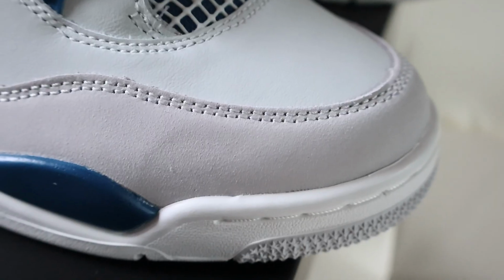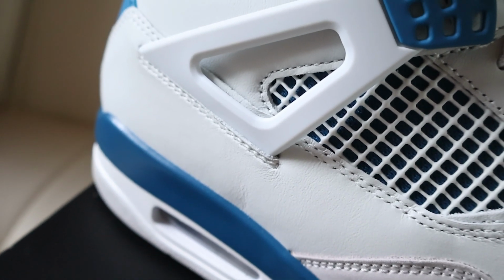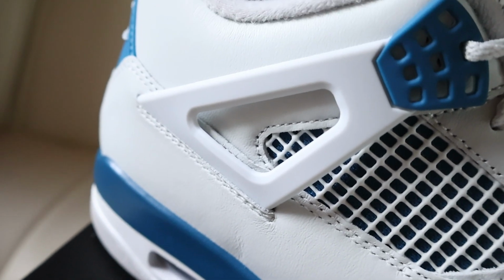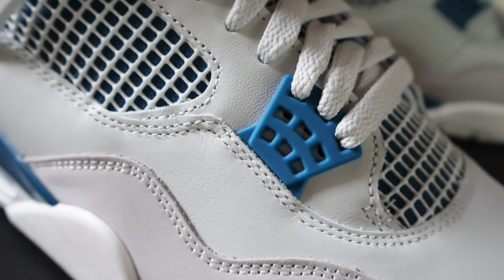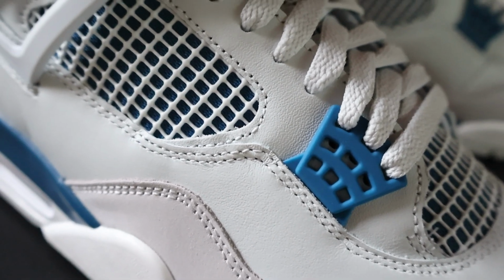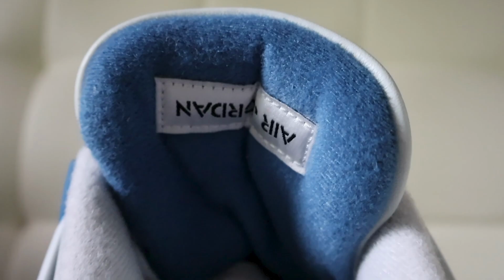AIR JORDAN RETRO 4 "INDUSTRIAL BLUE" SNEAKER REVIEW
In this video I will be reviewing the Air Jordan Retro 4 "Industrial Blue".
Let me know what you think of these in the comment box below!

Also don't forget to check out my site for some steals!

Divergence by Filo Starquez